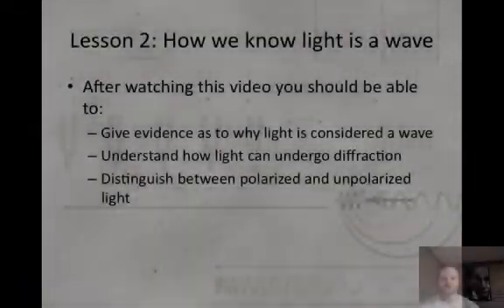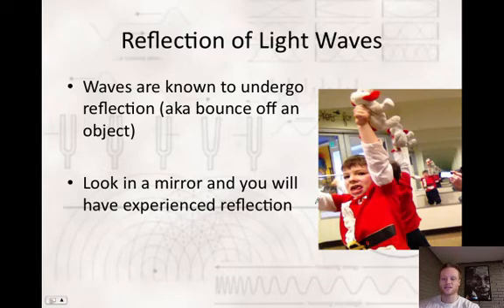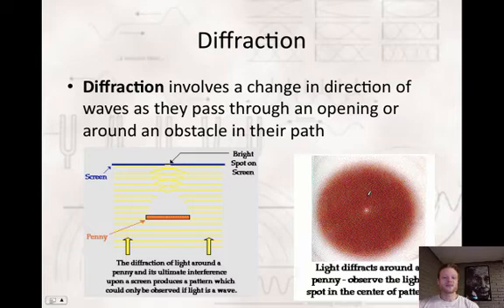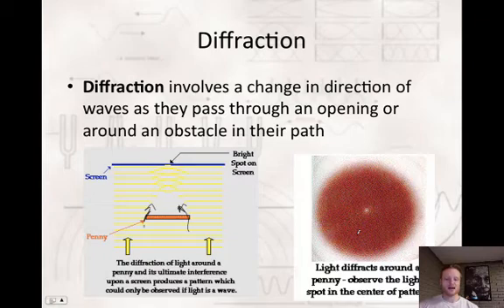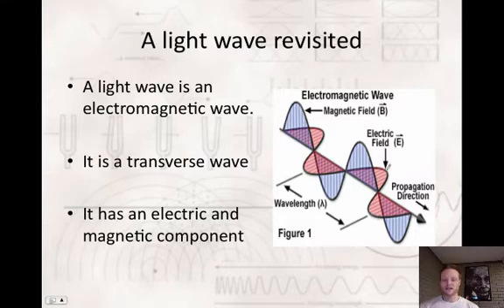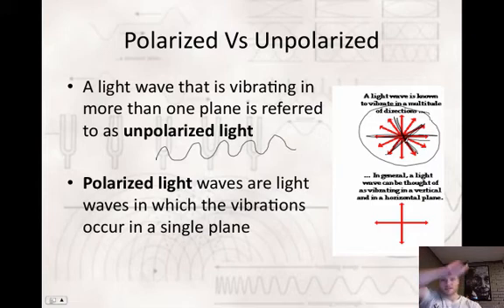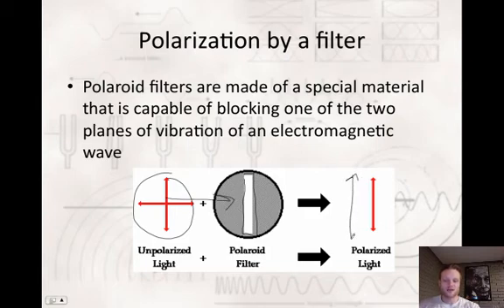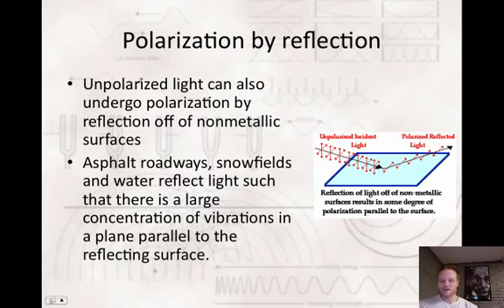Ch 16 Lesson 2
Table of Contents:

00:34 - The Debate
01:31 - Reflection of Light Waves
02:11 - Refraction of Light Waves
02:48 - Diffraction
04:15 - A light wave revisited
05:30 - Polarized Vs Unpolarized
06:59 - Polarization by a filter
08:31 - Polarization by reflection